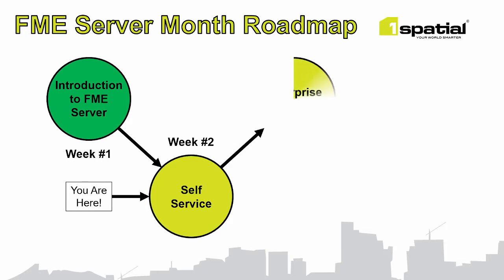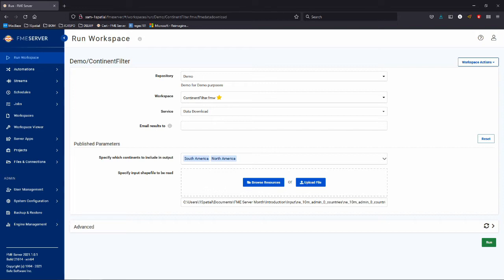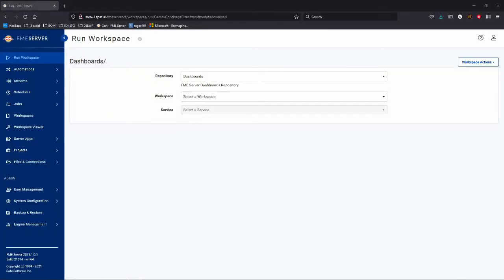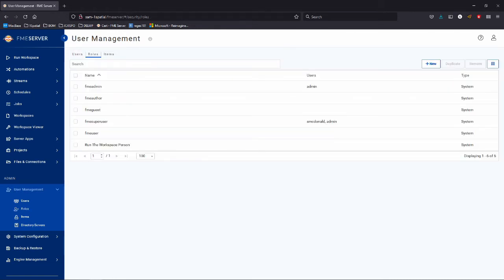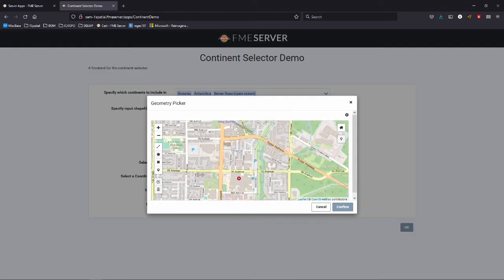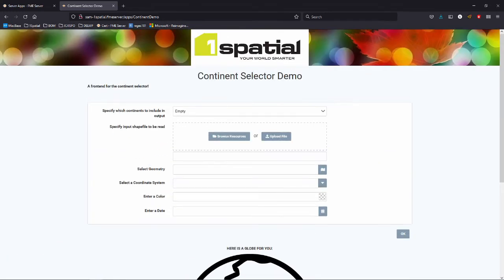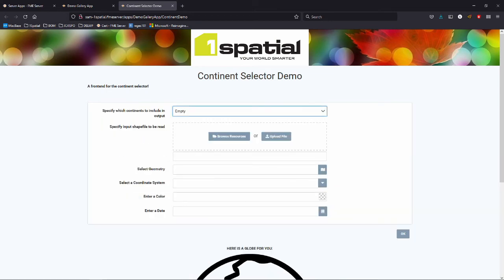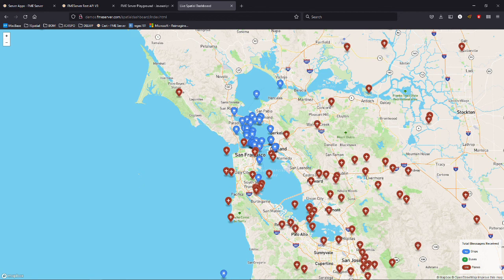FME Server Month Self Service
During this session, our accredited consultant Sam McDonald will demonstrate – “How to put the power in the user's hands, with easy to set up Self Service portals”.

Agenda:
- Using FME Server to create self-service portals
- Customising your portals using FME Server’s Web Apps and Gallery Apps
- Using the Rest API to integrate custom front ends with FME Server

This webinar is part of our free FME education programme where we focus on one specific topic and dive deep under the covers to highlight a particular data challenge or solution. All of our historic webinars are published on our on-demand webinar page, just in case you missed a session, you can review it there… but if you join us on the live session you’ll have the opportunity to ask our expert presenter some questions around the topic.

In the meantime, if you have any technical questions, or you’d just like a quotation for FME, some training or a dedicated consultancy session from one of our FME Certified Professionals, just send us some details to and we’ll be sure to get back to you.